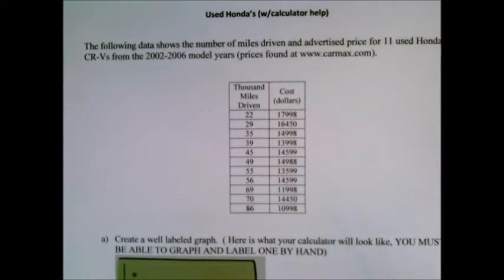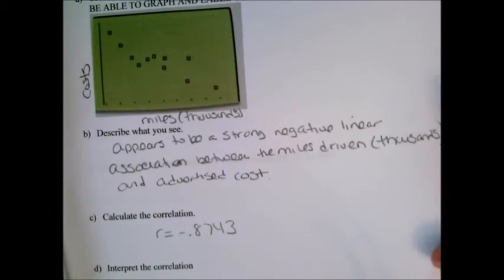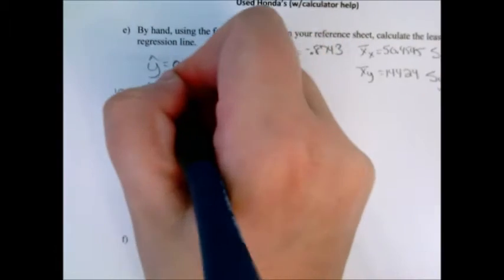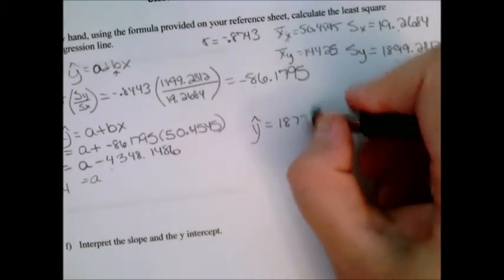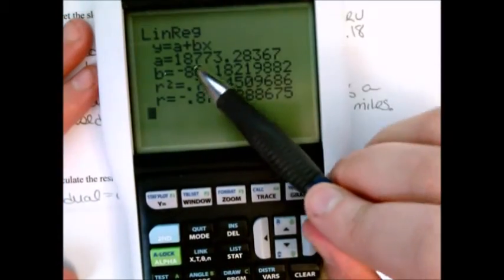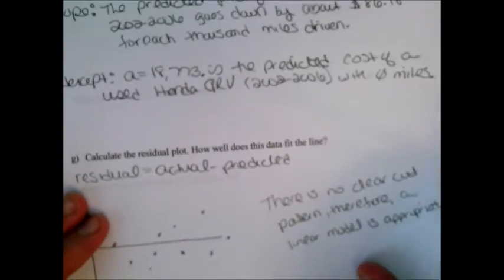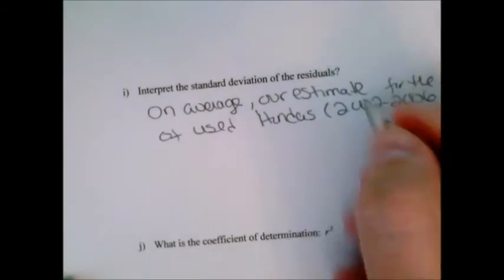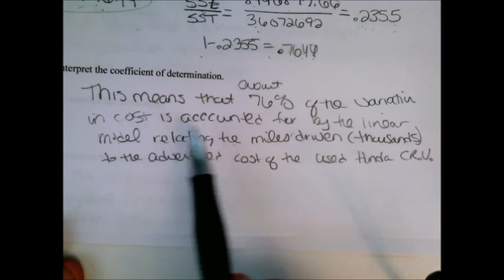Used Hondas CRV